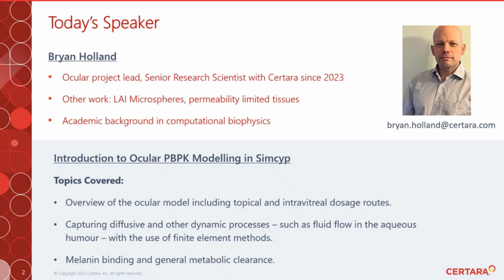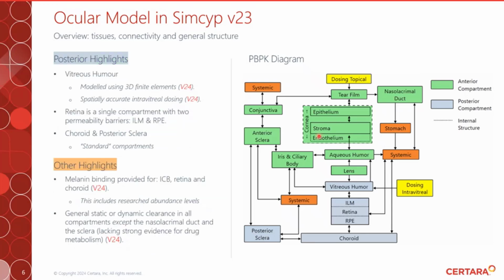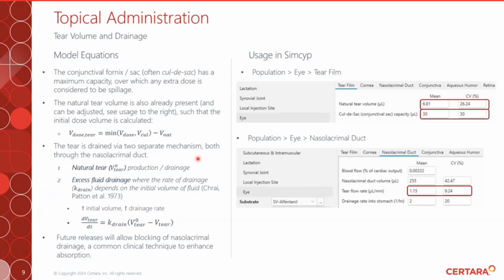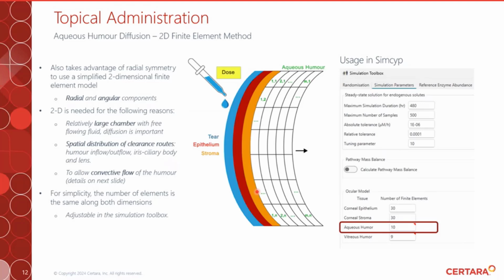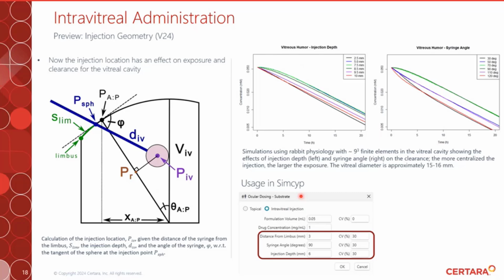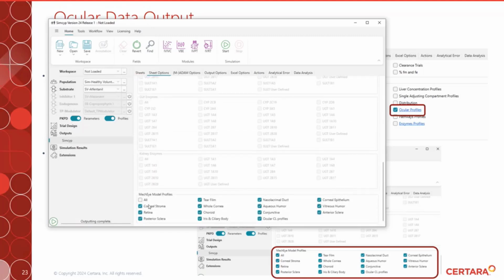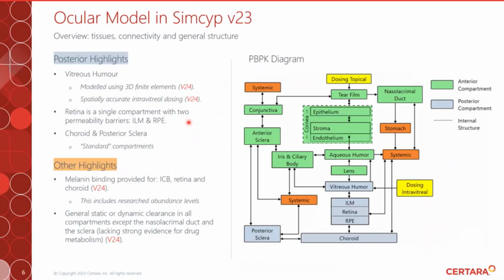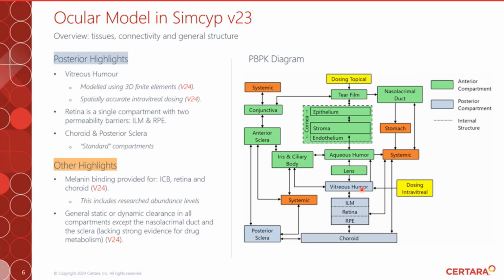Introduction to Ocular PBPK Modelling in Simcyp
Topics Covered:
• Overview of the ocular model including topical and intravitreal dosage routes.
• Capturing diffusive and other dynamic processes – such as fluid flow in the aqueous humour – with the use of finite element methods.
• Melanin binding and general metabolic clearance.

Certara accelerates medicines using biosimulation software, technology, and services to transform traditional drug discovery and development. Its clients include more than 2,400 biopharmaceutical companies, academic institutions, and regulatory agencies across 66 countries.